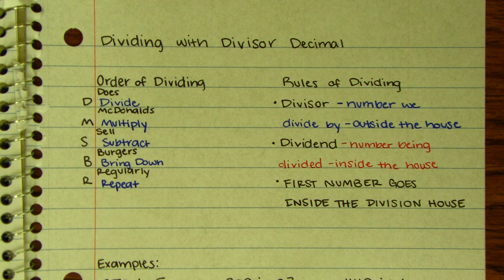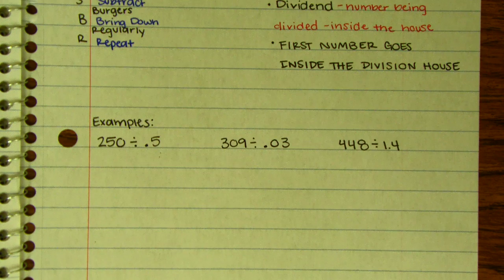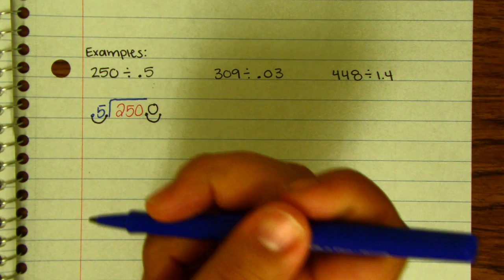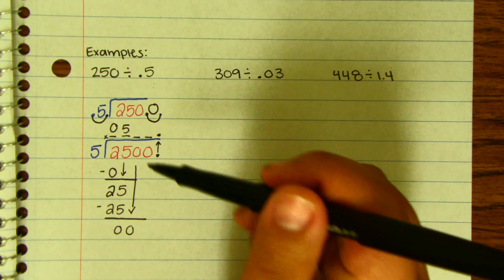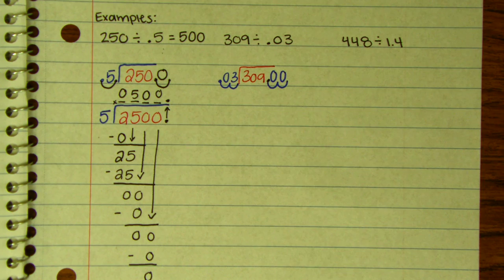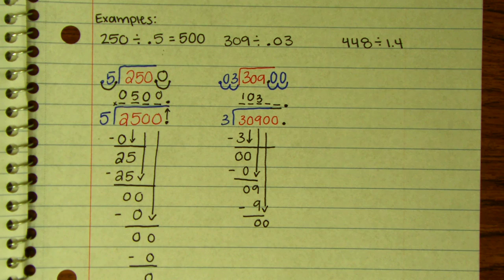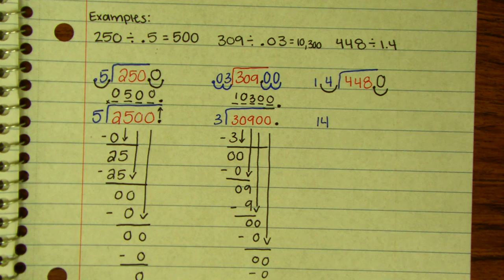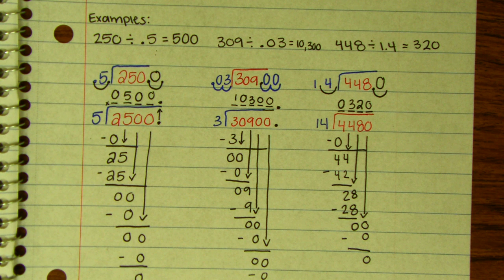Dividing by Decimal Divisors